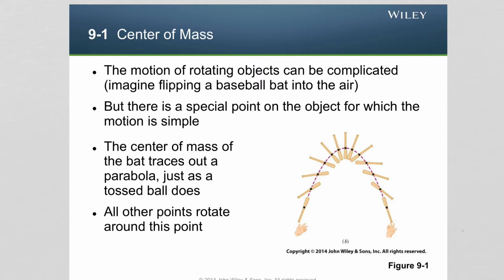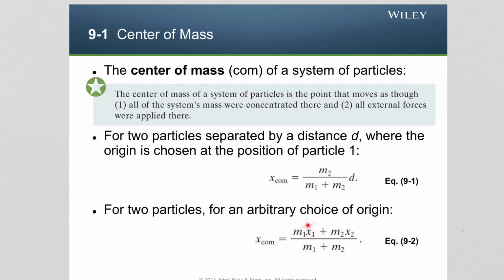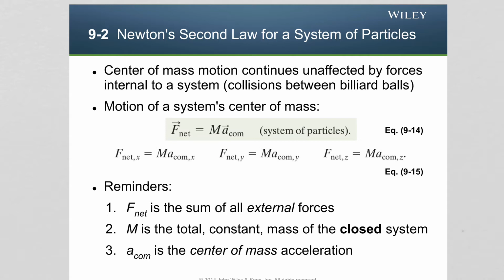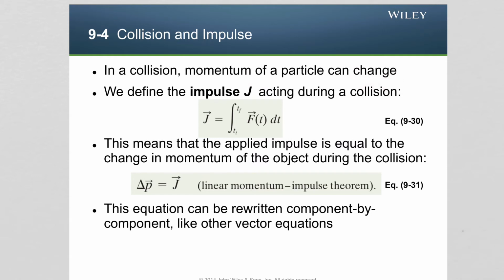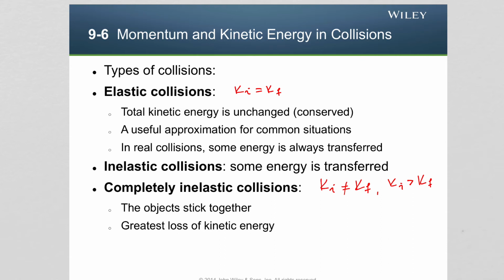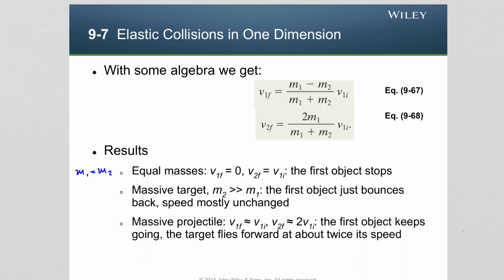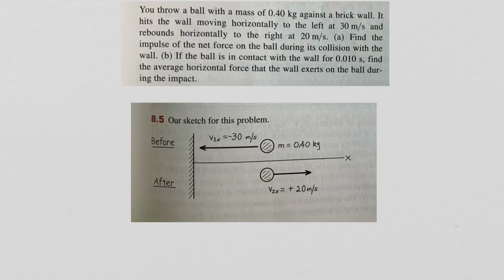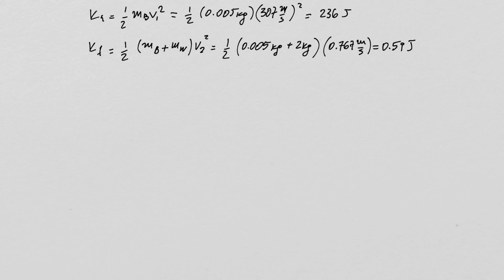Center of mass and linear momentum